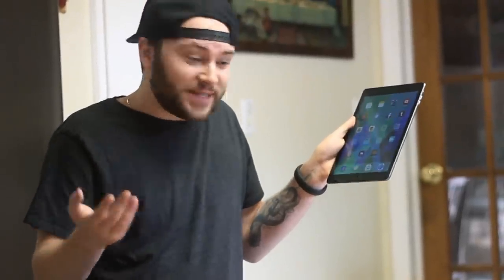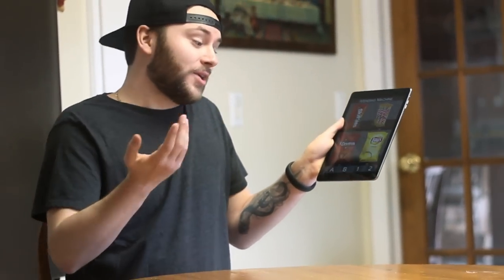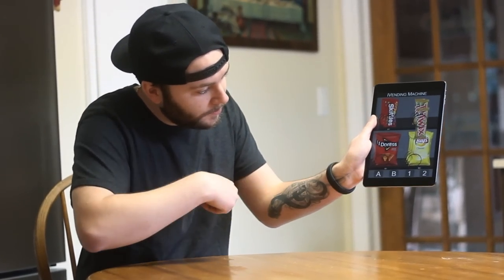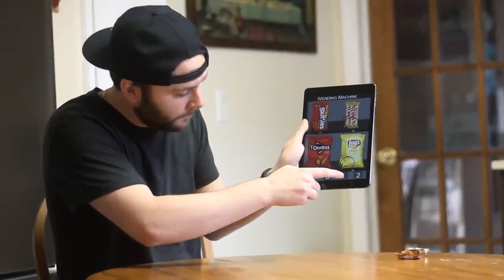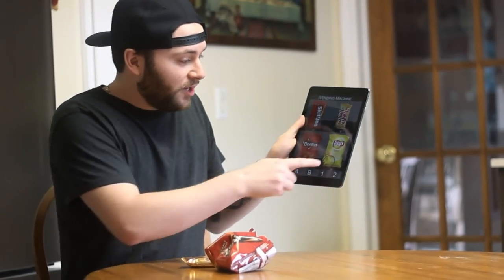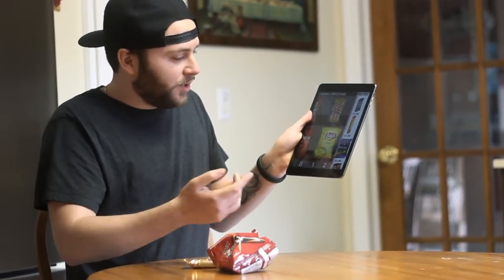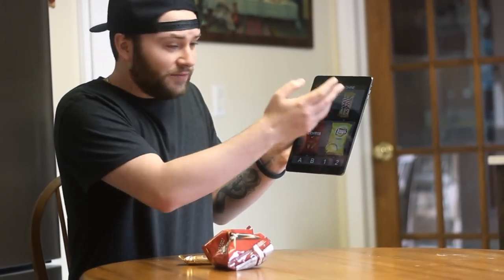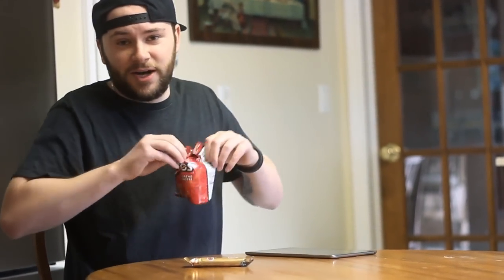New Vending Machine App For iPad?!?!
I just found the coolest app ever!!!